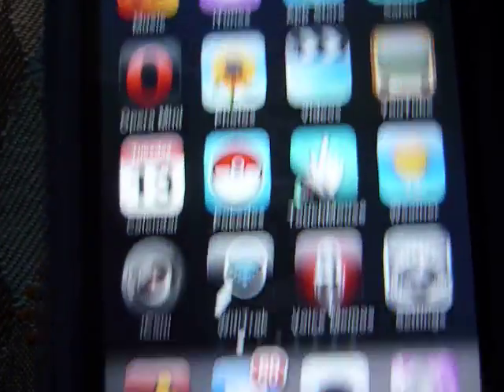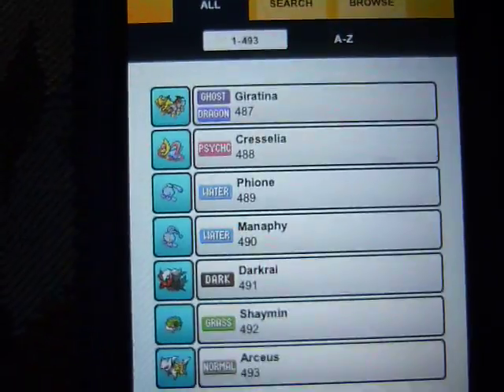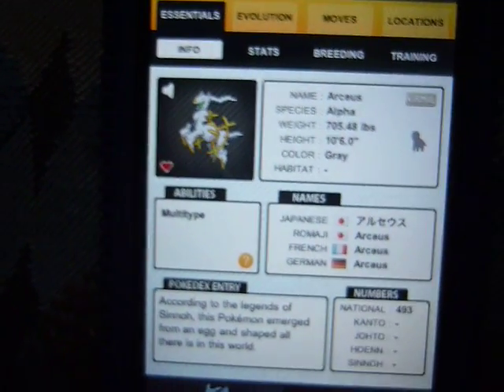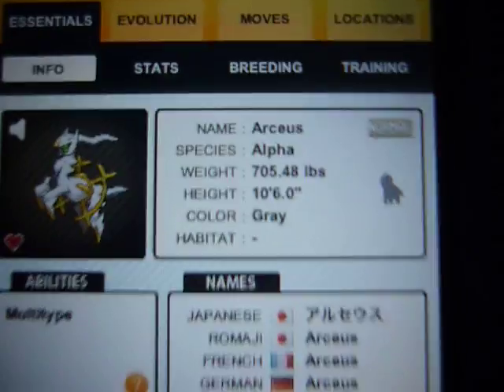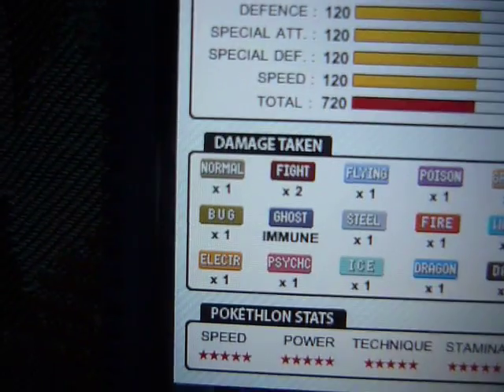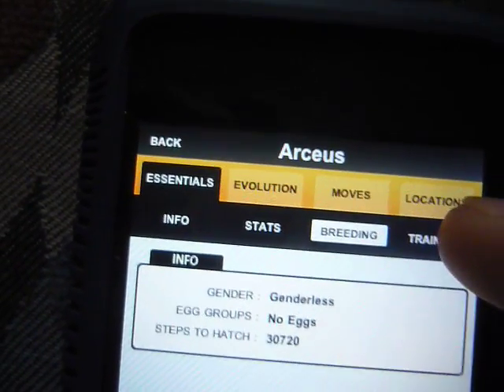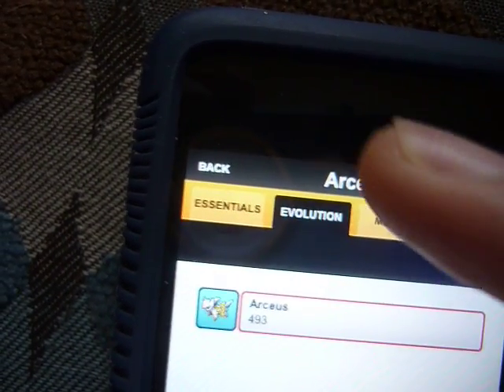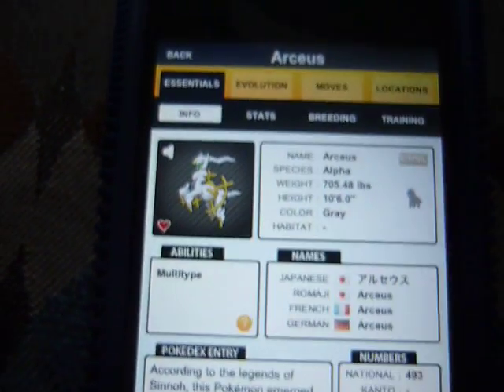Pokedex app overview/review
A little look at the Pokedex app for the Ipod touch. That app can be found